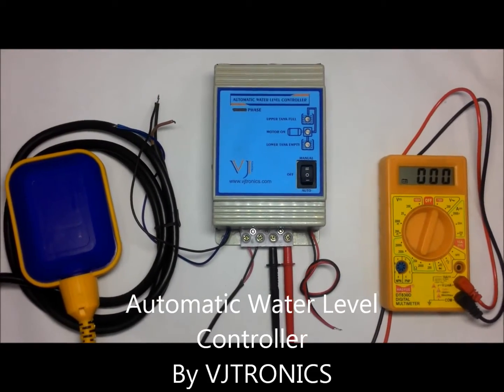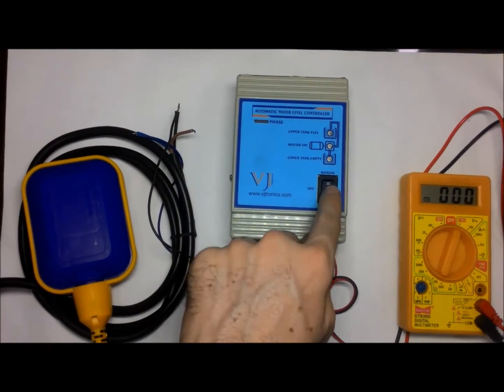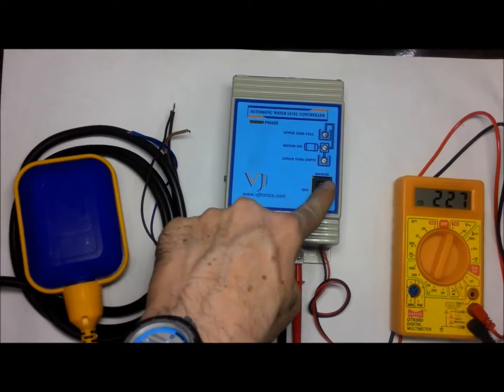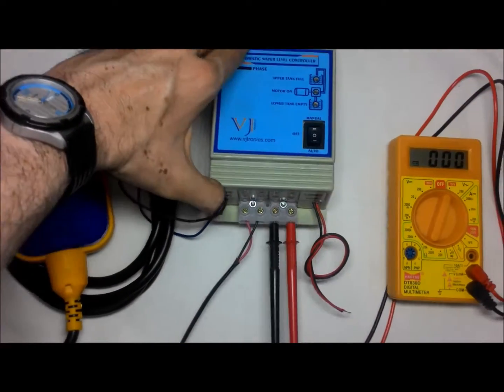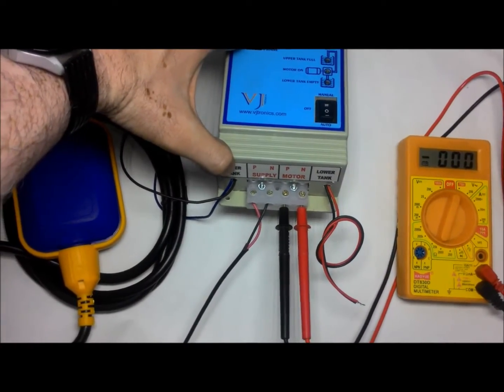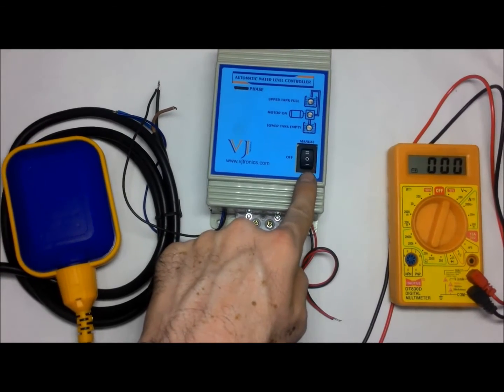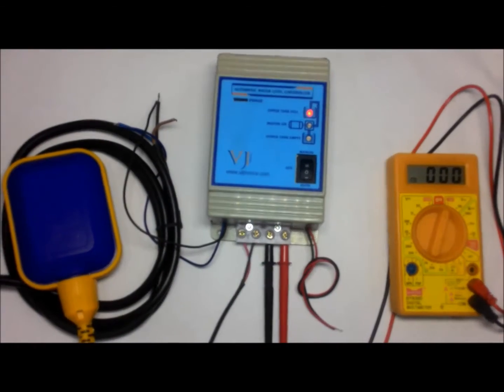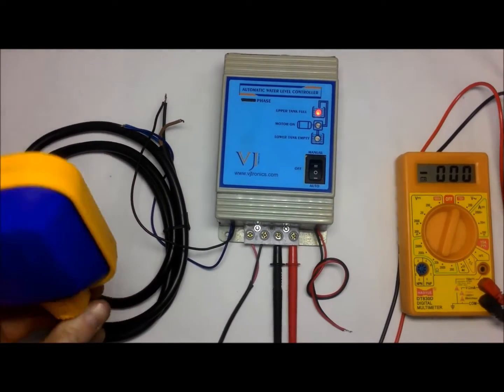Automatic Water Level Controller Installation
We are leading manufacturer, actively betrothed in providing a wide range of Single Phase Automatic Water Level Controller that meet on customer’s demand.

Buy our Durable & efficient product and we will save your Electricity, Water, Bill, and Time …

You Can Use in: House, Apartments, Hospitals, Industry, Etc.

Operation of Device:

    Turn ON the Water Pump when the water in the Upper Tank goes below the Pre-decided minimum level.
    Turns OFF the Water Pump when the water Level in the Upper Tank Reaches the Maximum Level therefore Prevents Overflow.
    Turns OFF the Water pump when the water Level Reaches the Minimum Level in the Under Ground or lower Tank therefore prevents Dry Running of your water pump.
    This Cycles repeats in auto mode as per both water tank level.
    You can turn off unit while going outside the home.
    Able to run in manual mode also.

Features:

    Low Maintenance.
    No more overflow or Dry Run thus Saving Water Electricity & Manpower.
    Increase the Pump set life.
    Switch ON & OFF automatically.
    No current/Voltage is passed through Water, therefore No Electrolysis Salt Deposition.

Suitable for:

10 Amp Load Capacity & Up-to 1.5 HP Motor

Advantages:

    Durable nature
    Top in work
    Competitive price
    Easy to use
    Corrosion Free
    Sturdy and durable need not maintain.
    No current/Voltage is passed through water level Water, therefore No Electrolysis Salt Deposition.
    Longer working life (More than 9 Million Operation)
    Rust Proof
    It can be used In Hard water.